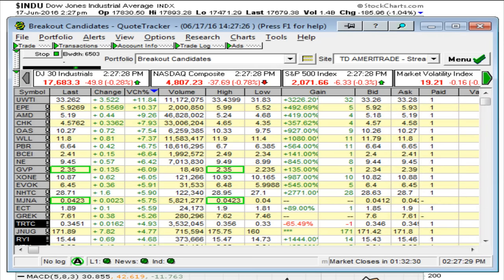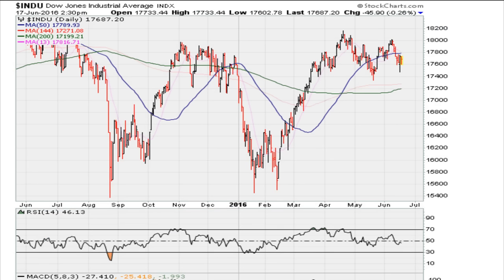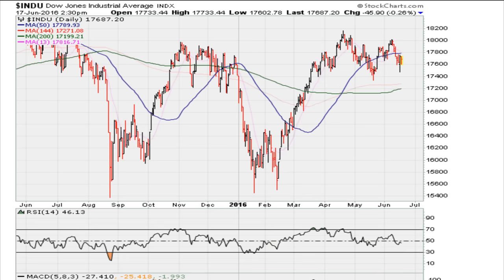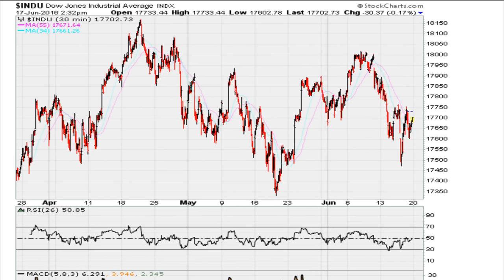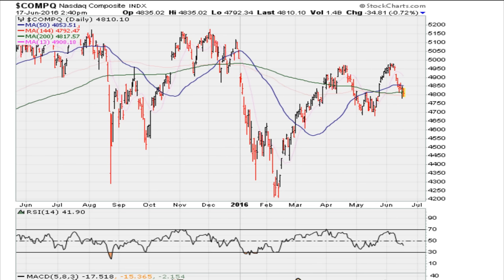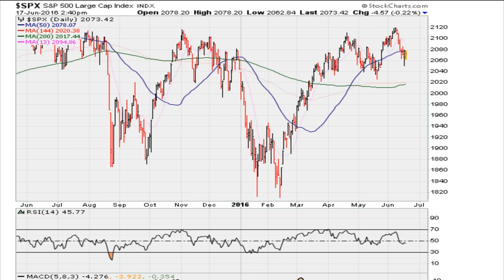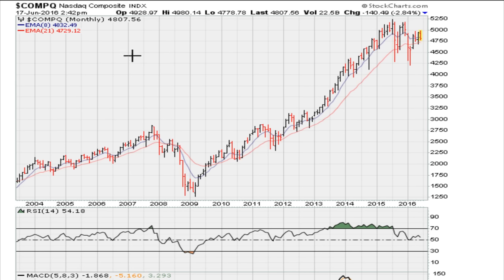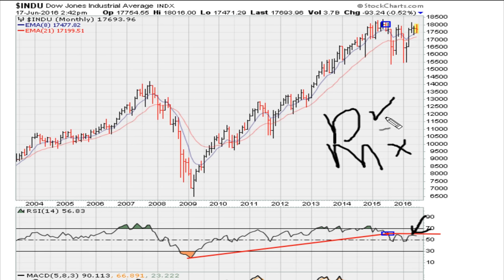[ Part One ] Weekend U.S. Market Analysis June 18-19, 2016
Even though world markets are looking bearish on monthly charts daily charts are CURRENTLY offering some good possibility for support and a potential move higher - unless the daily support fails.

The following charts are discussed in this analysis;
Dow weekly, Dow Daily, Dow hourly, Dow 30 minute, Transports daily, NASDAQ daily, SPX daily RSI support line, SPX 2,107.39 monthly breakout attempt failure, NASDAQ monthly, and INDU monthly.